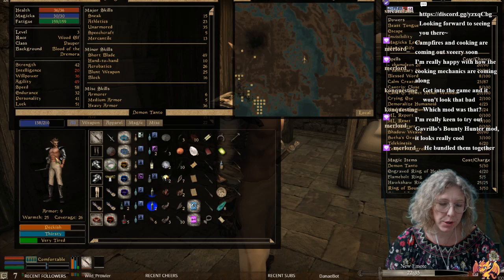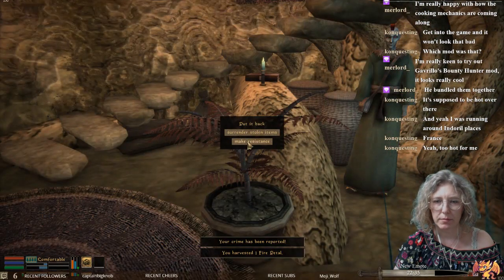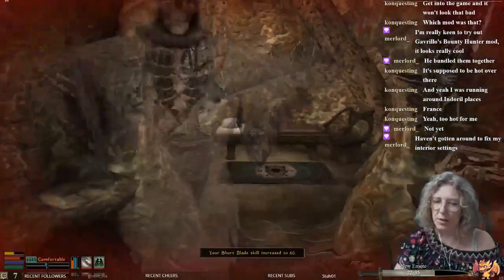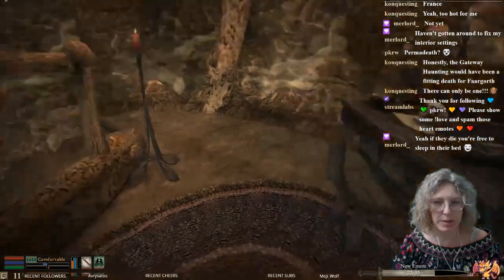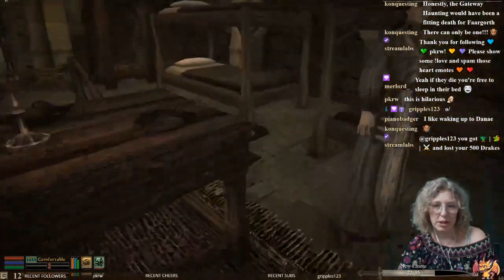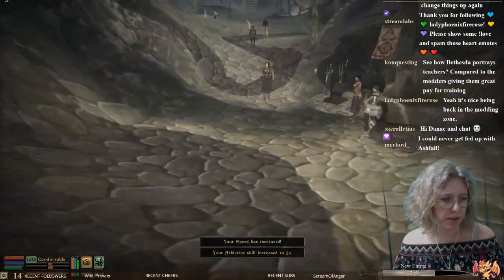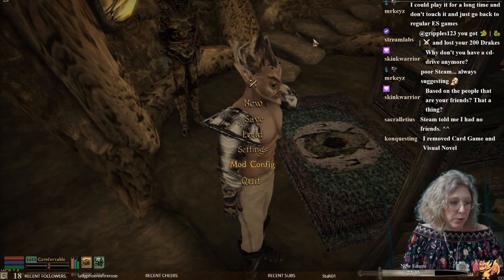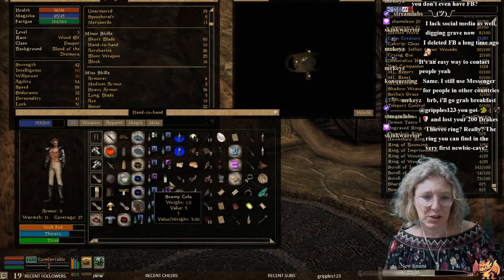Morrowind Perma-death, episode 171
♣️ Race and class:
Bosmer pauper
♥️ Birthsign and background:
The Ritual and Blood of the Dremora
♦️ Handicaps:
Race, class, birthsign and background imposed
♠️ Goals (on character creation) :
Get revenge for Shoukoufeh (Panat)
Become a real Fargoth
*STORY*
Faargoth is the result of a ritual that try to create a superior Fargoth. We don't know who the cultist is, but we do know the experiment failed. We assume scamp blood was used, to devastating effects.